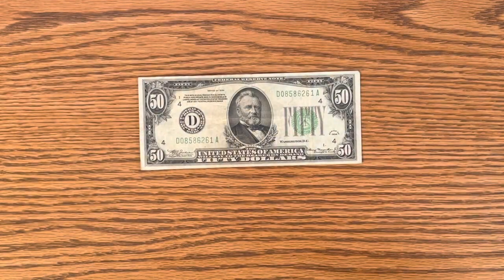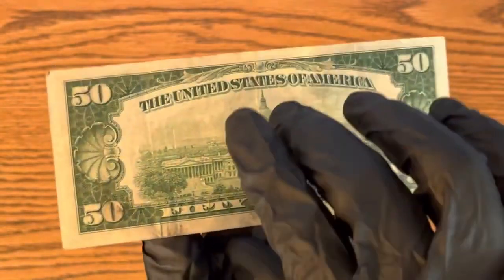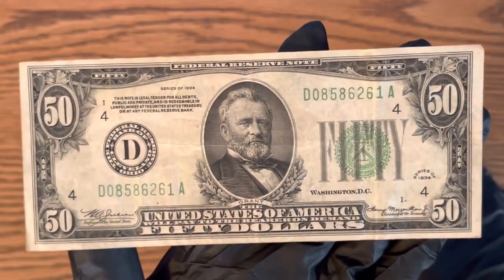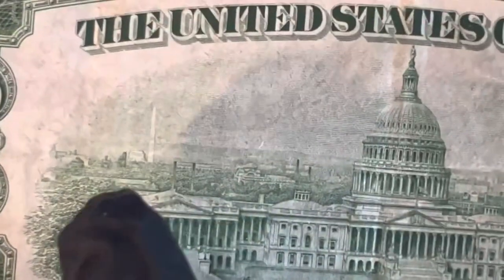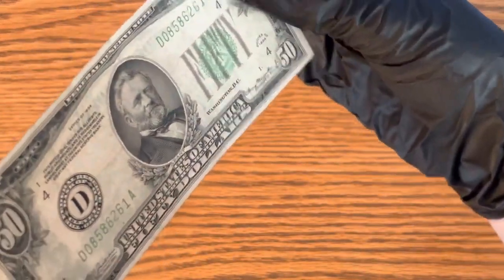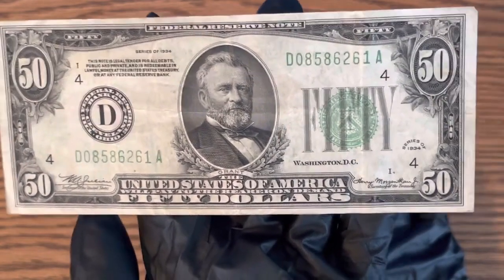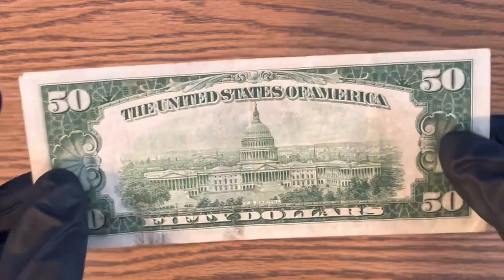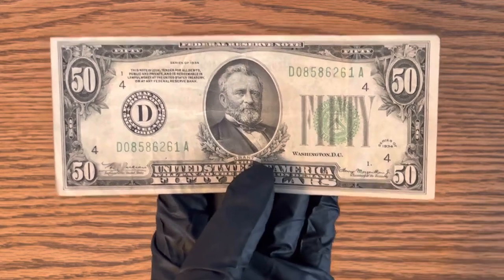HOW MUCH IS A 1934 50 DOLLAR BILL WORTH